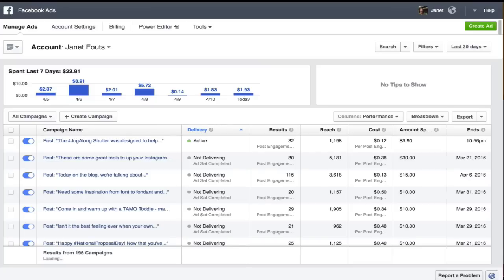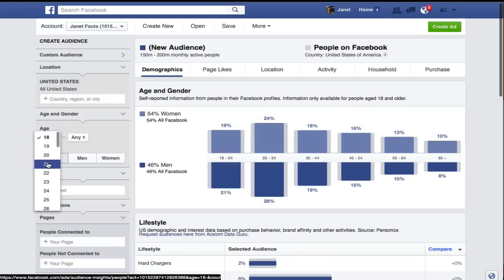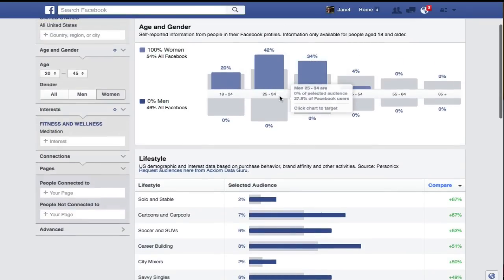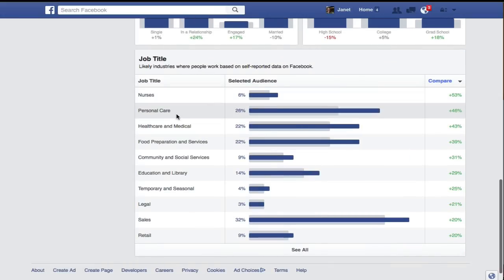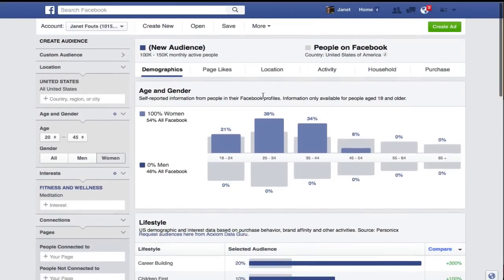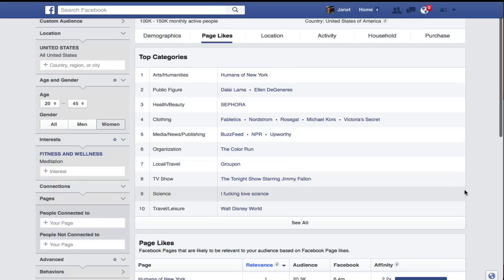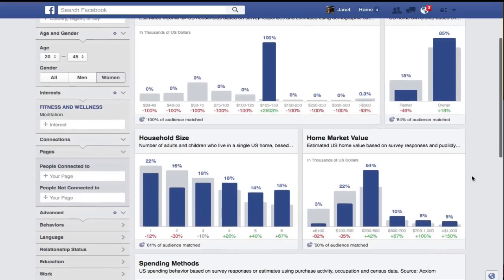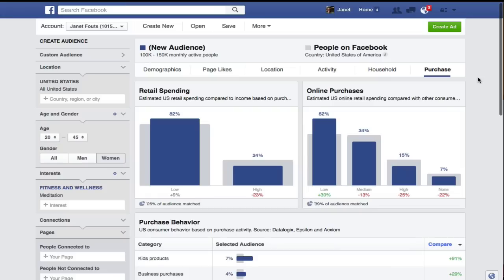Intro to Facebook Audience Insights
Audience insights give us a lot of information to use when targeting ads for the best possible response. Here's a quick look, taken from my upcoming webinar on effective Facebook ads Register